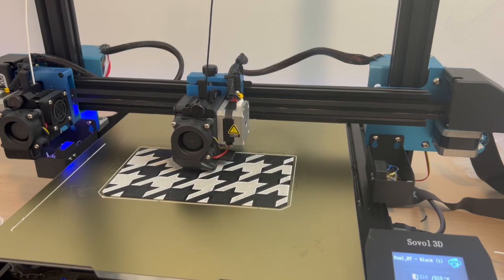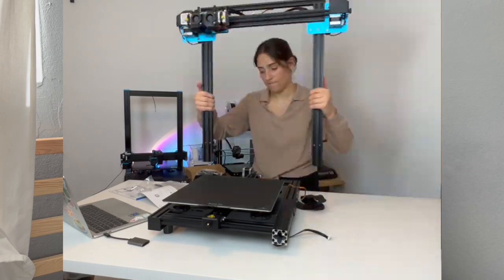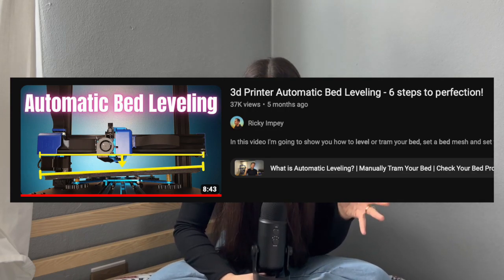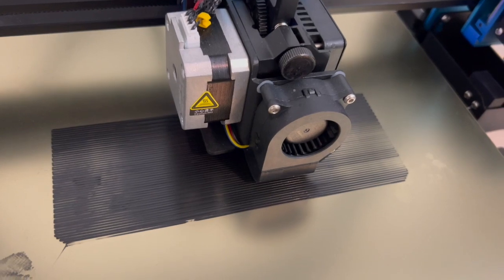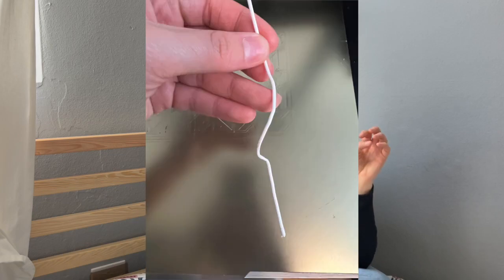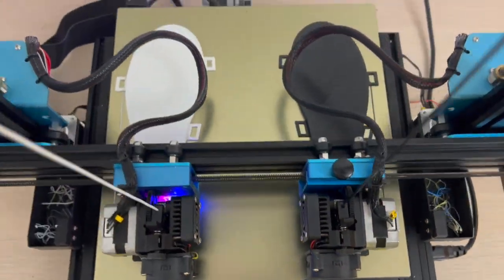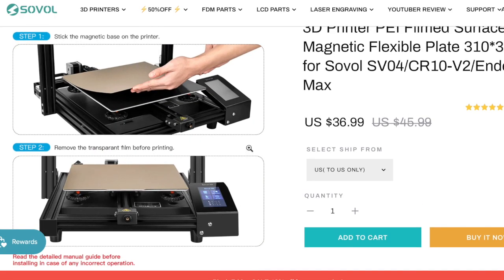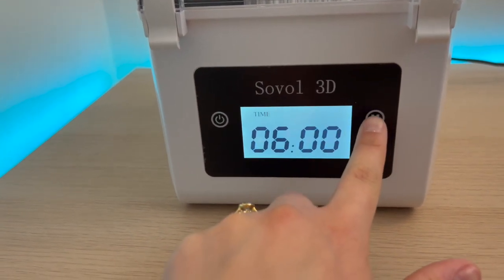Sovol SV04 Review - Ideal budget printer for 3D Printed Fashion?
This video is a thorough review of the Sovol SV04 IDEX 3D printer and all of its features. It particularly focuses on evaluating how the unique qualities of the printer can be useful to create wearables.

The printer was provided free of charge by Sovol for the purpose of reviewing it. All opinions expressed are my own.

SOFTWARE USED //
⟡ Rhinoceros
⟡ Sovol’s Cura (slicer)

3D PEN //